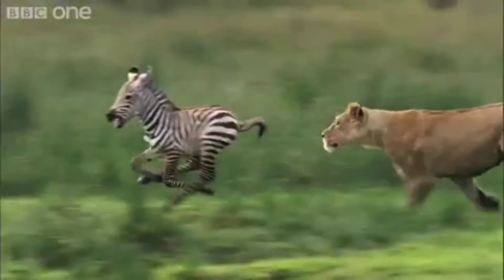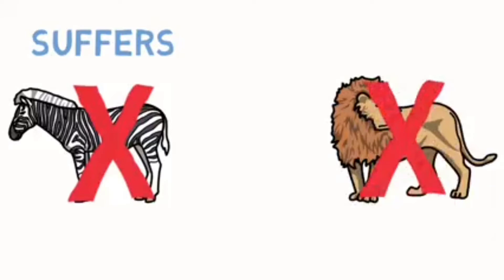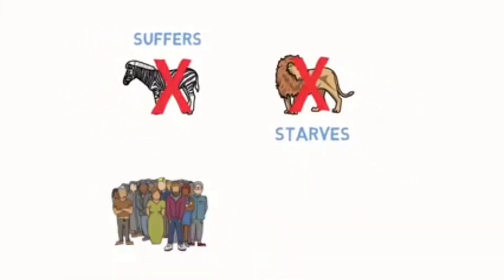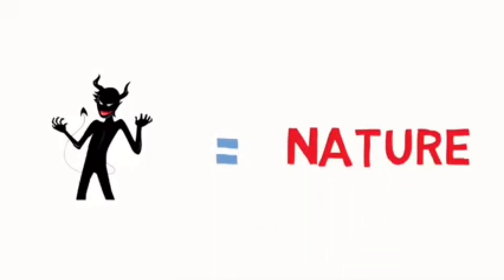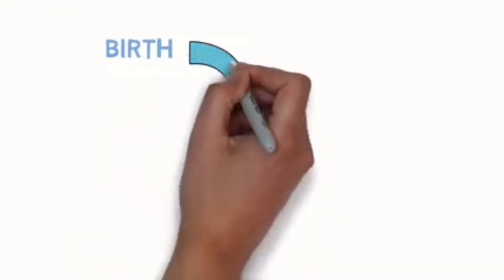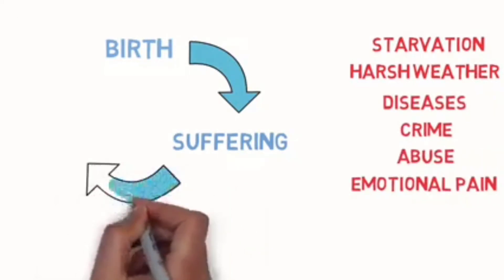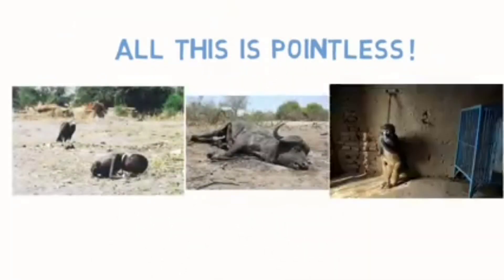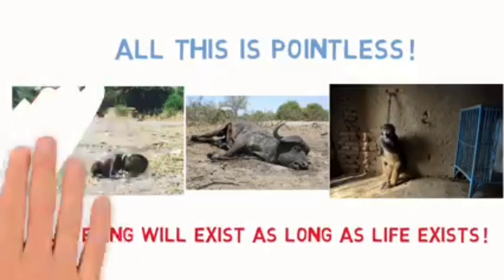What is Efilism?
This is an educational video related to philosophy of Efilism.

1 Video Courtesy by BBC ONE
2 Video courtesy By United Efilism